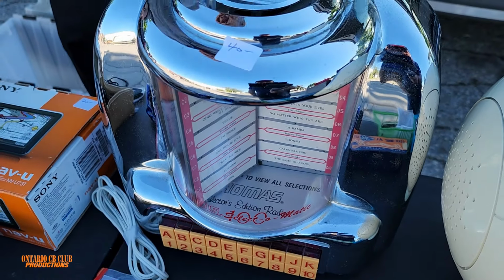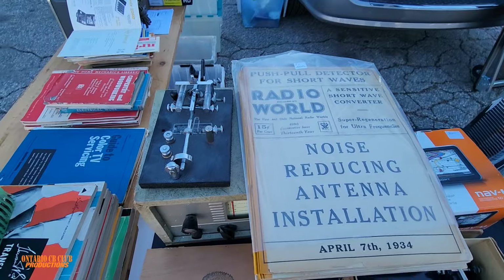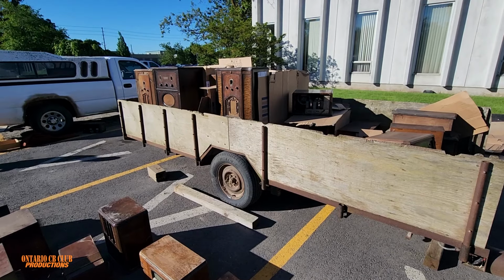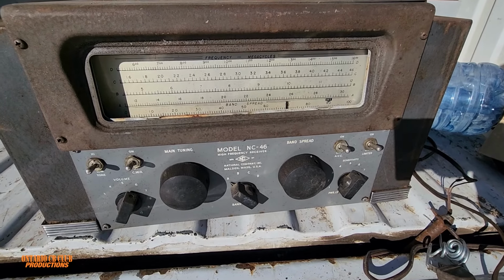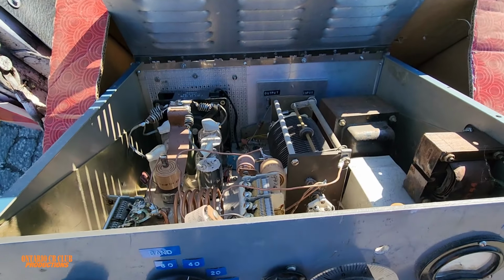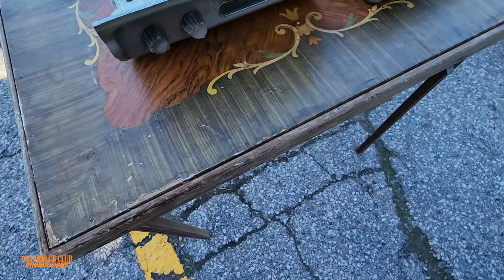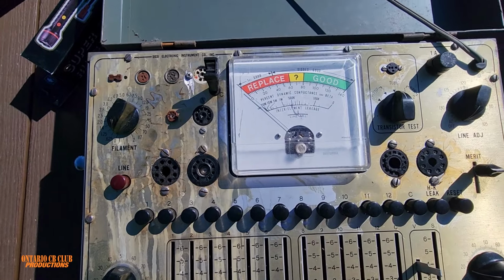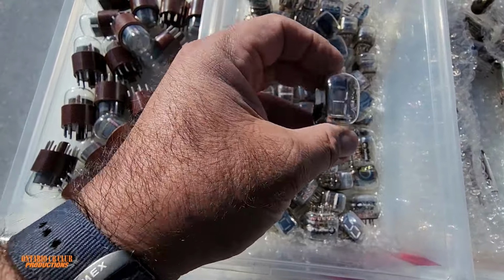2024 Vintage Radio Flea market in Guelph ON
I visited the 2024 London Vintage Radio Flea market in Guelf, ON. Ready to dive into the world of vintage radios? Join me as I explore the Vintage Radio Flea Market and uncover some amazing finds! From rare collectibles to unique pieces, this video is a must-watch for any vintage radio enthusiast. Don't miss out on the adventure – hit play now!